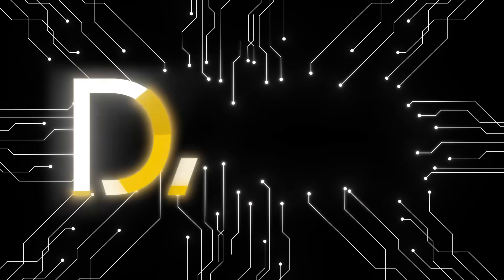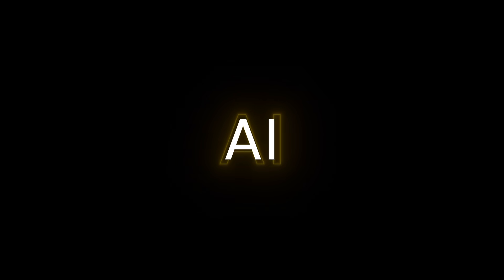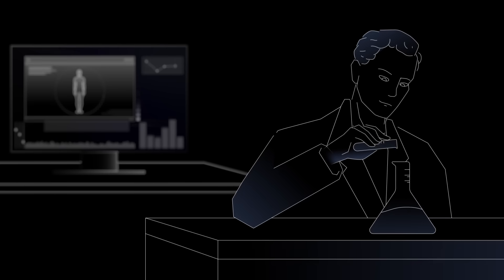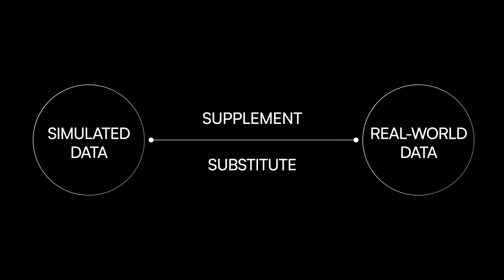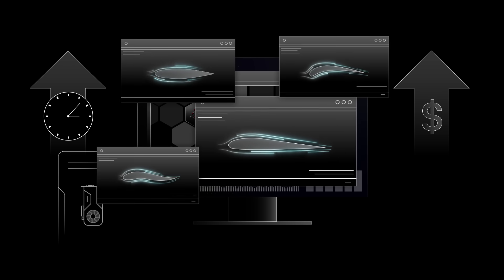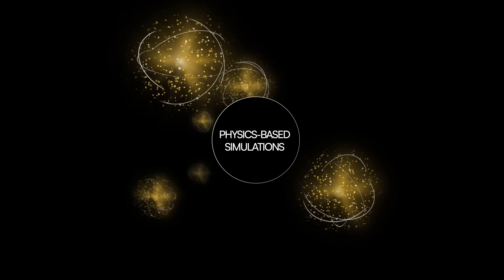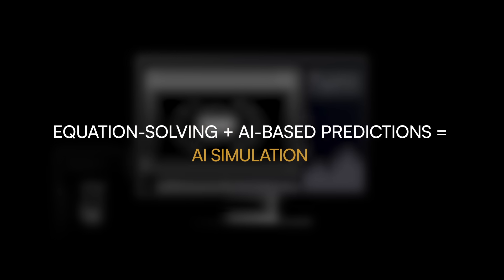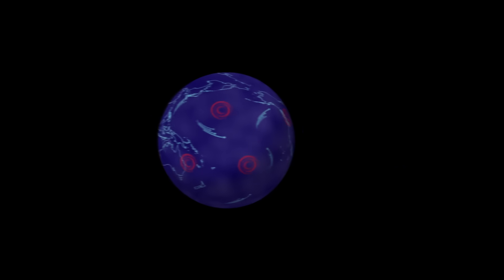AI Explained - Using AI to Simulate Data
The era of seemingly endless amounts of data is over…and that’s affecting the future of AI. Training AI systems, such as your favorite large language models like ChatGpt, or Gemini consumes vast amounts of data. And if we think of more advanced AI or more specialized tasks like diagnosing rare diseases, there's simply not enough real-world data to keep AI progressing. Essentially, we are running out of data.

So, how do we find the ‘data fuel’ to advancing AI?  One answer is simulated data. This is data generated by computer models that mimic real-world systems, using mathematical, statistical, and physics principles - these are sometimes called “digital twins”. It’s a way to create vast amounts of high-quality information where real-world data is scarce. Simulations have been used for decades in physics, chemistry, and even in economics. However, because generating simulated data for complex systems requires complex models of real-world systems, which can be time-consuming and resource-intensive, AI itself may be the solution to its data shortage.

AI can streamline the simulation process by solving large amounts of complex mathematical problems and predicting the outcomes of simulations. This approach, known as AI Simulation, merges traditional physics-based methods with AI to create reliable models for data generation without manually doing endless calculations.

So, while our data pool may be shrinking, AI simulation offers a groundbreaking way to generate the data we need for AI innovations to progress.